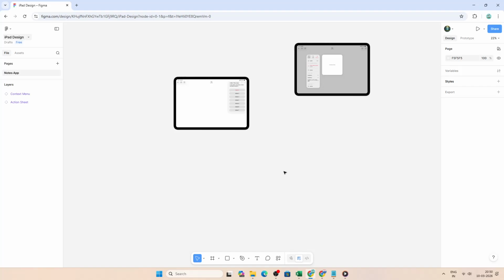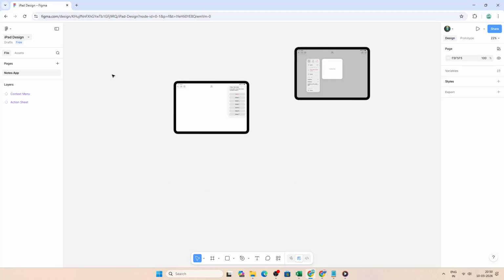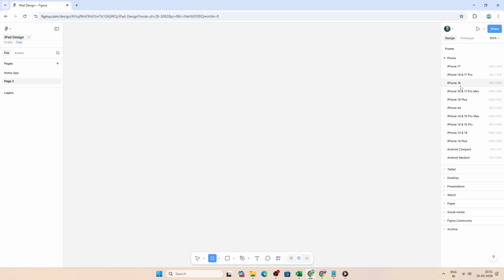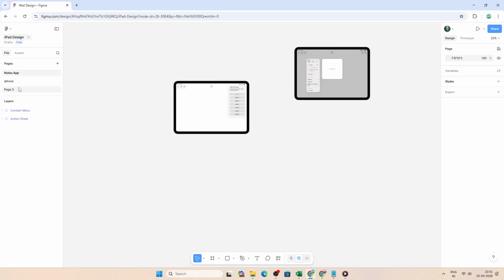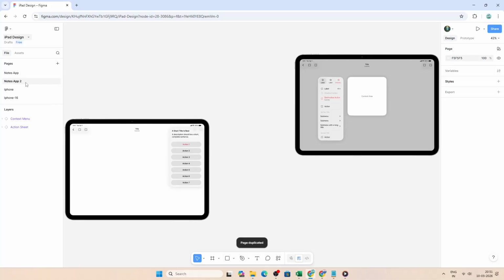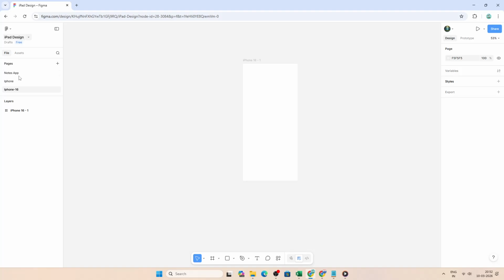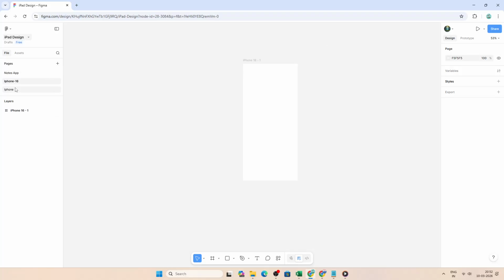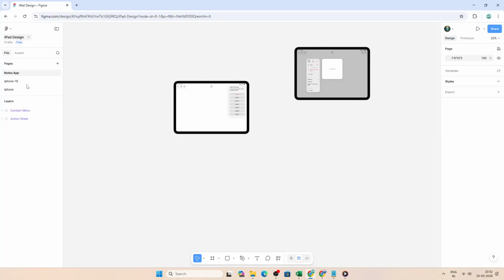How To Use Pages In Figma (Step By Step)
Learn how to use Pages in Figma with this step-by-step tutorial for beginners. Master Figma organization and workflow tips to keep your design files structured and professional.